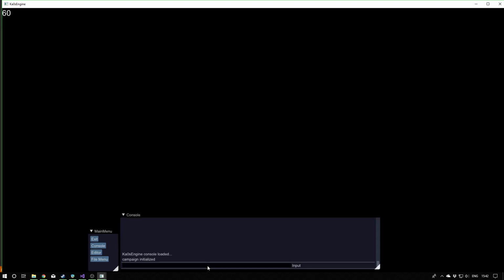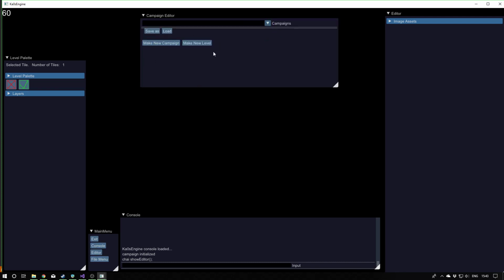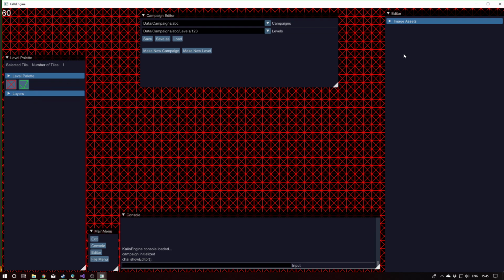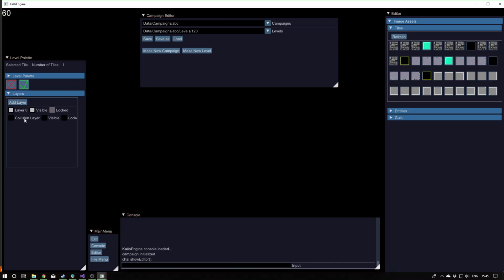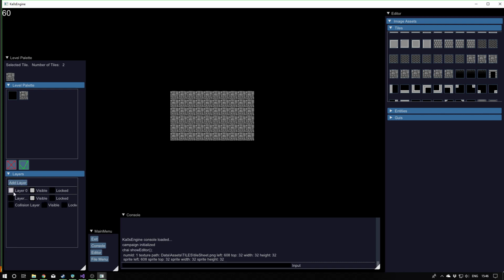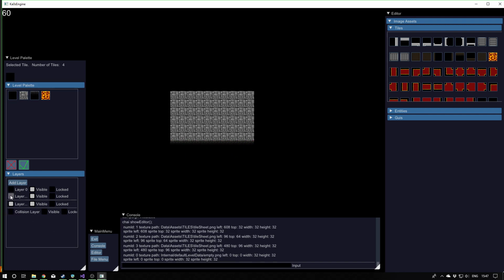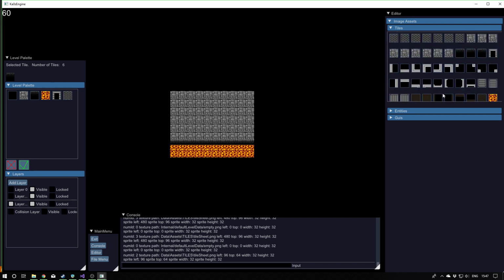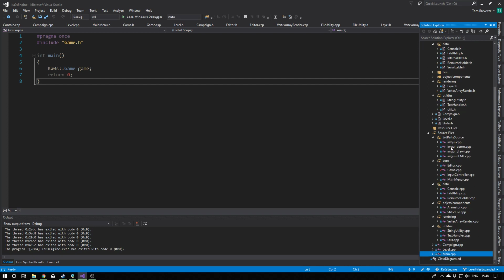Video showcasing early works on Ka0s Engine, the game engine, that I am making in c++ with SFML, DearIMGUI, IMGUI-SFML bindings, ChaiScript and Cereal.